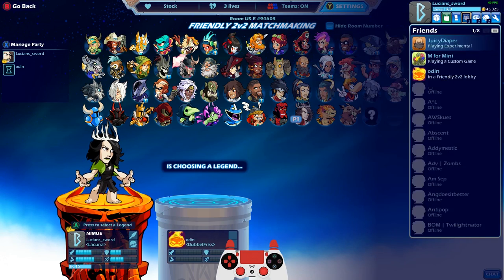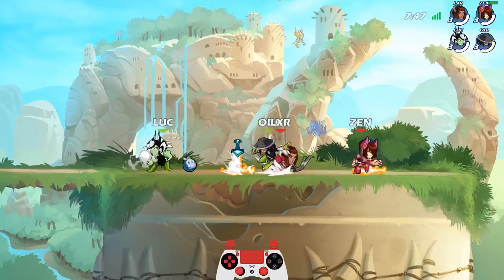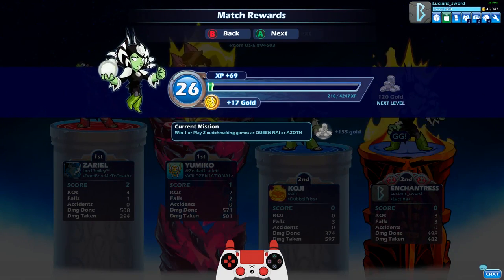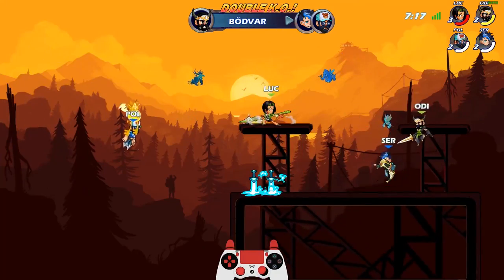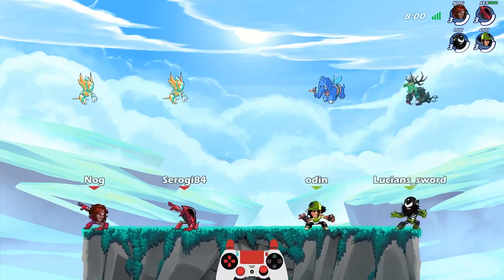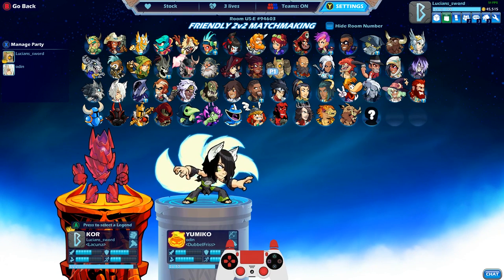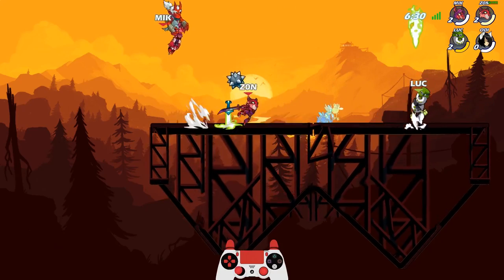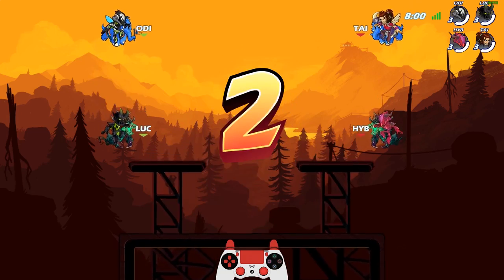NEW Taunts + 2v2 Brawlhalla Gameplay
FAQ:
- Microphone: Blue Yeti
- Headphones: Razer Kraken Tournament Edition
- Keyboard: Razer BlackWidow Chroma
- Mouse: Razer Mamba Hyperflux
- Webcam: Razer Kiyo

Computer:
Intel Core i7 4ghz
16gb ram
SSD+HDDs